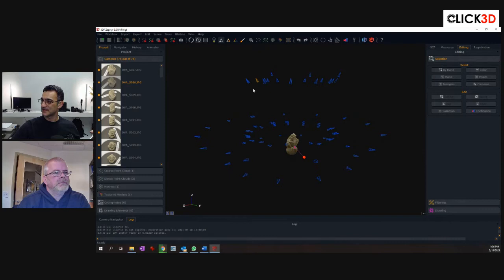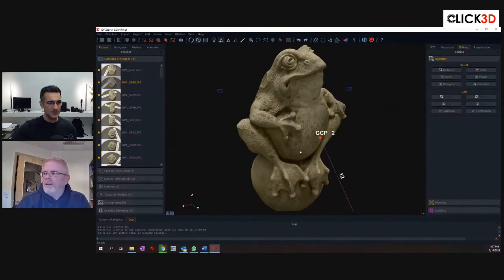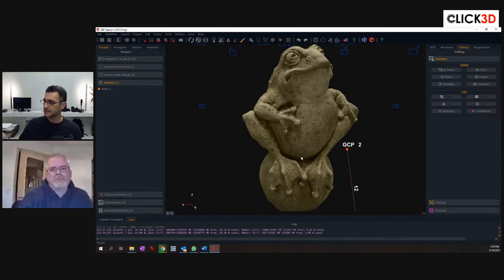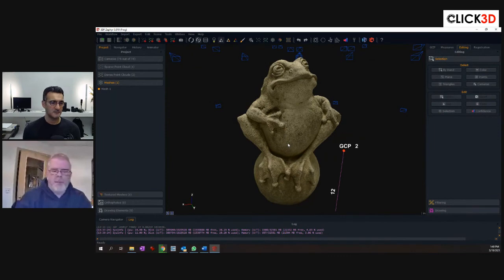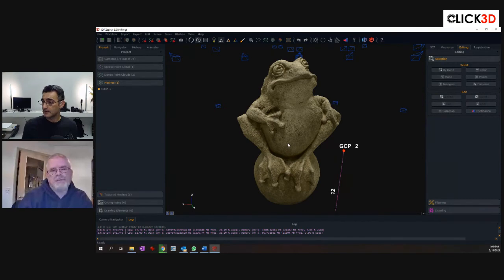Interview: Photogrammetry Experiences | ft. Jon Adams | CLICK 3D EP. 22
Be informed as soon as we open registrations for our next Photogrammetry course.

Eugene Liscio from ai2- 3D talks with Jon Adams- about his experience using Photogrammetry in his job.